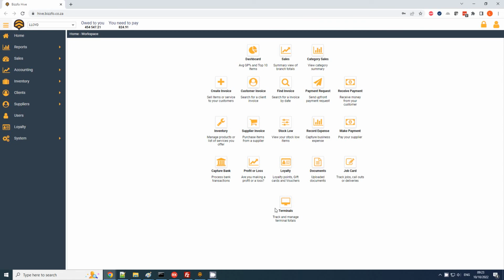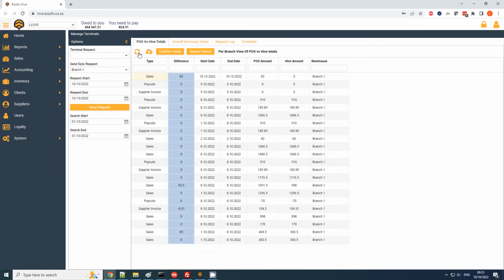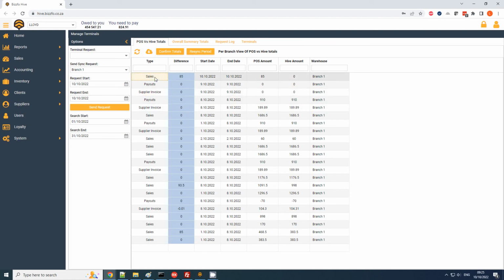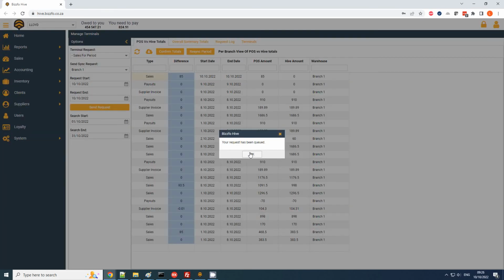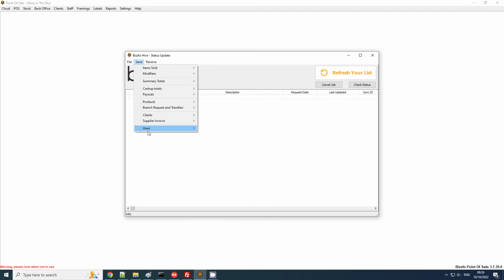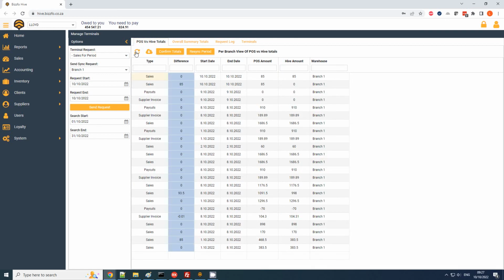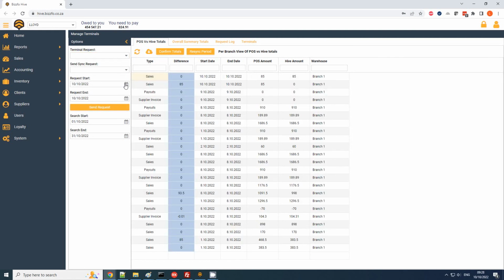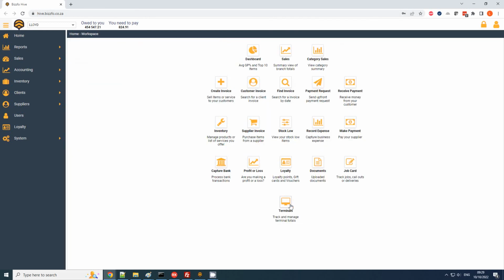Bizzfo Verify Terminal Totals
Hive Terminal Dashboard, verify branch is in sync

dash board
hive.bizzfo.co.za